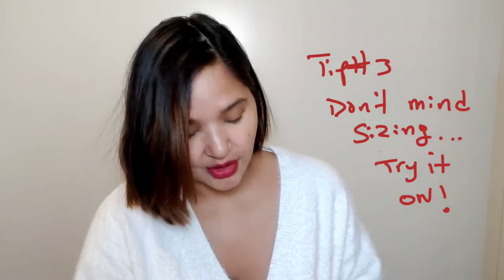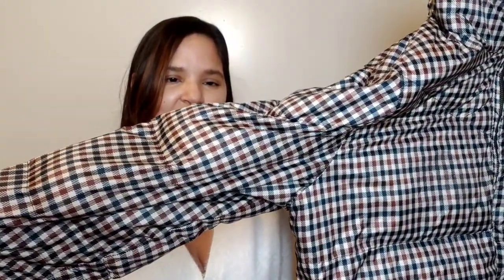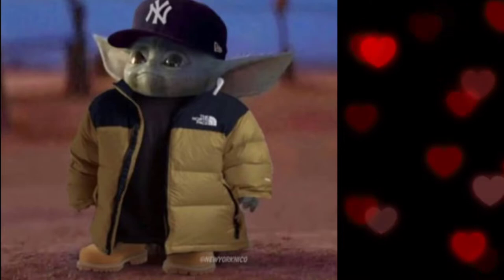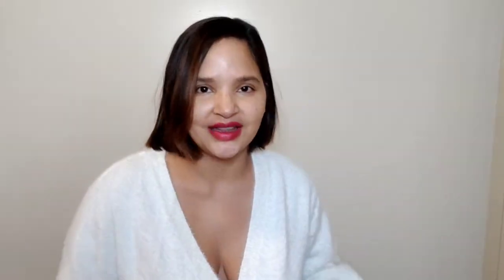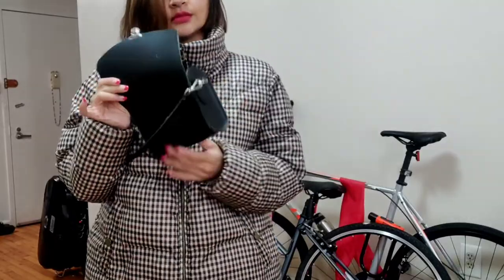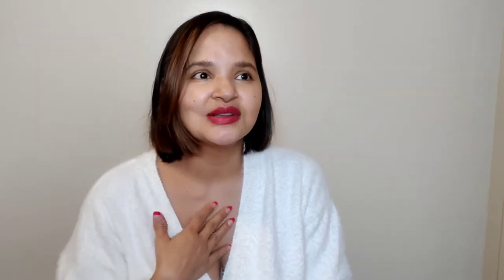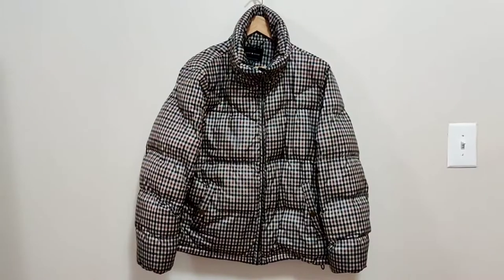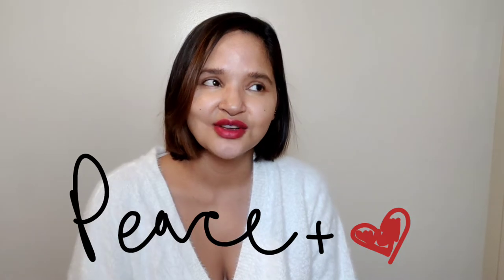Thrifted Highlights: plaid bubble coat & quick thrift tips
2hat's up fam! 😘😘😘🌹

Mentioned |

~plaid bubble coat
~thrift tips

M      O      R        E :

P L E A S E help me get to this shmoney and/or career that is purpose-driven!

•Have you s u b s c r i b e d  to my channel?

•SUGGESTIONS?
  °holla at me in the comments

•PRODUCTION
 °Canon 80D and Canon SL3
 °Rode Mic Pro3
 °3 light set up

•About m e:
   I'm 39, born, raised and residing in NYC